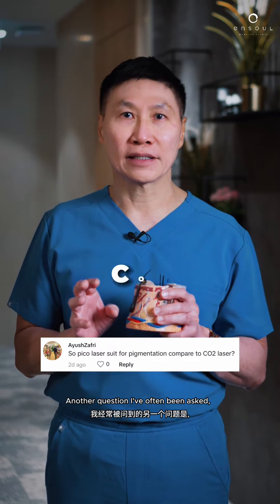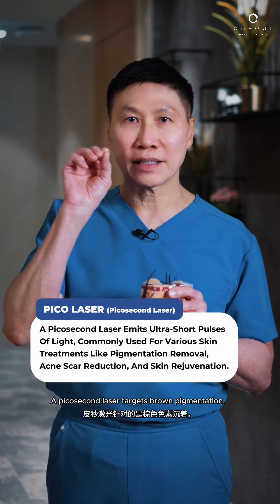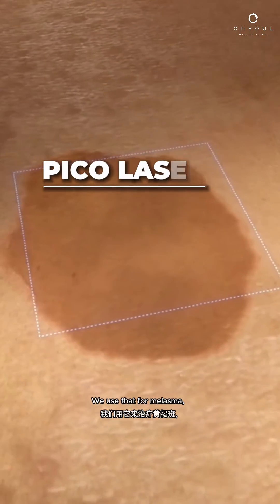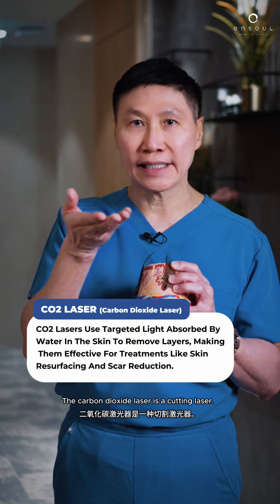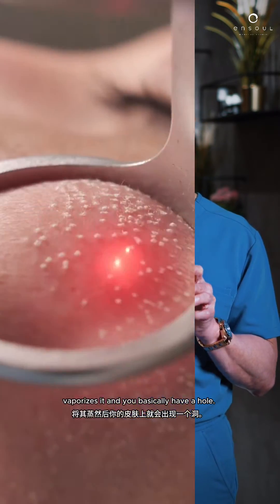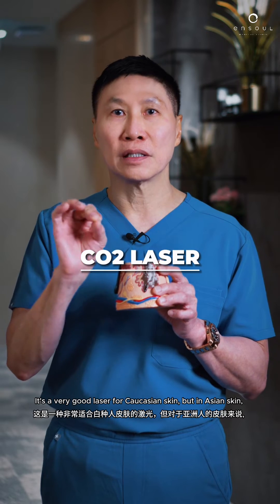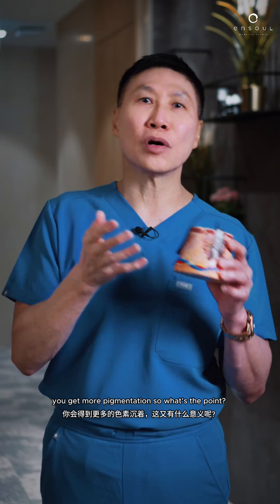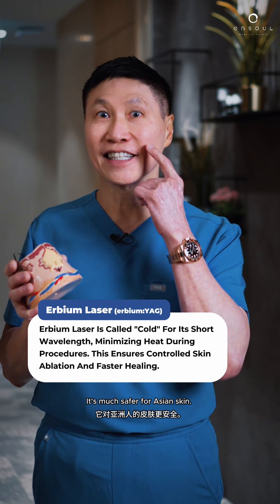Is Pico Laser better than CO2 Laser for Pigmentation? | Ensoul Medical Clinic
When dealing with pigmentation issues, individuals often explore various available treatments. Pico laser and CO2 Lasers are commonly discussed, but how do they differ from each other?  Is one truly better than the other?

In this video, Dr. Thean explains.